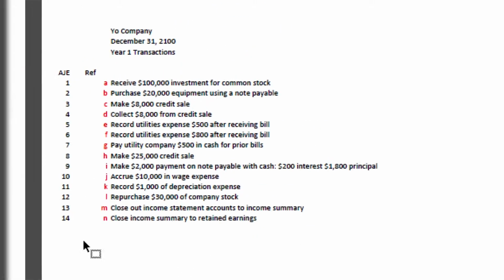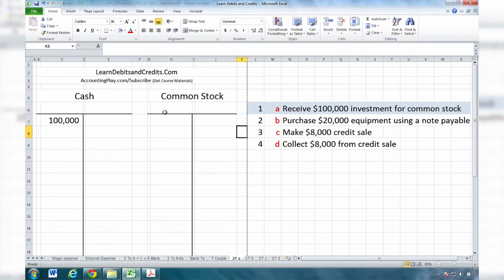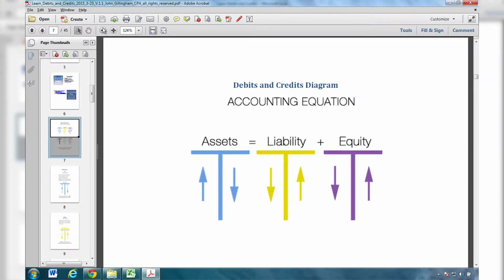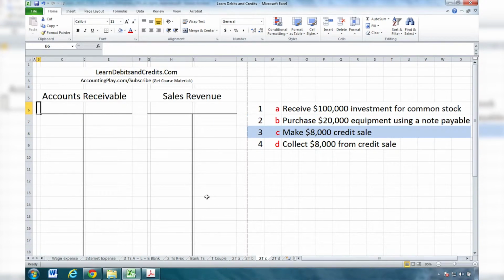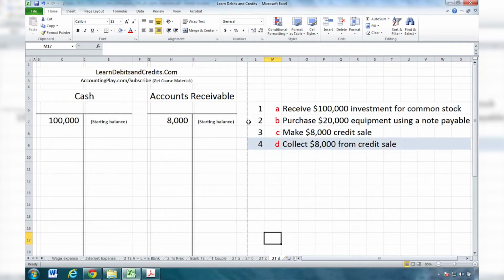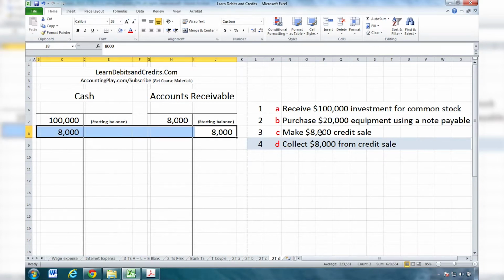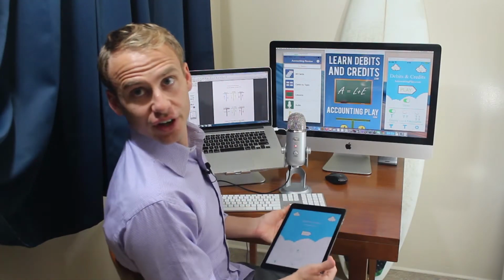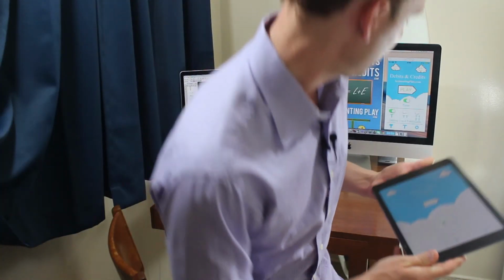Accounting Entries 8 of 9